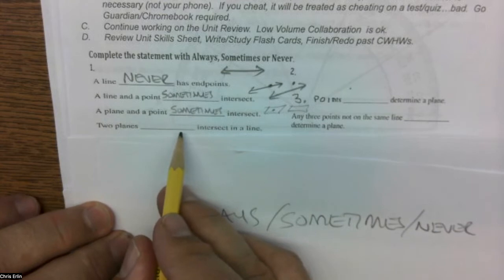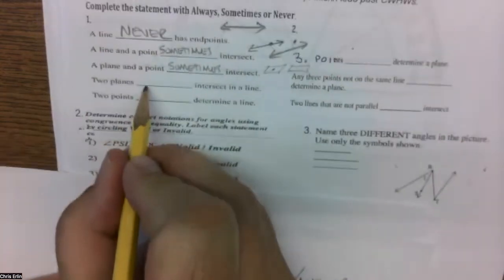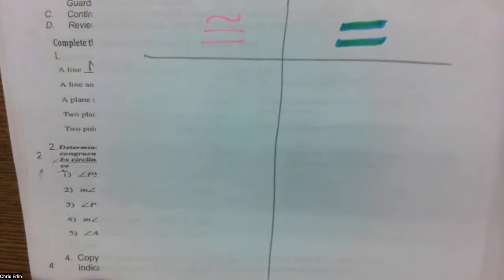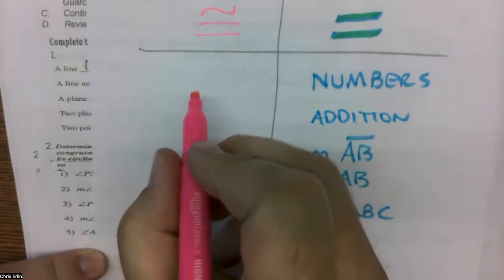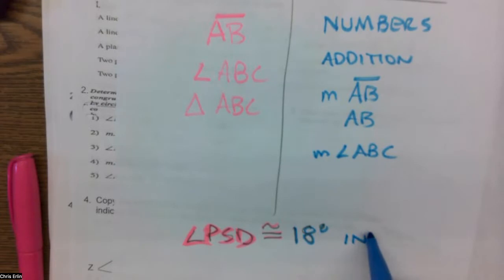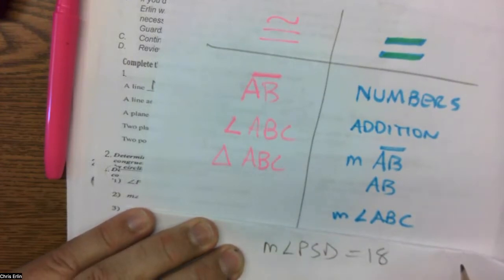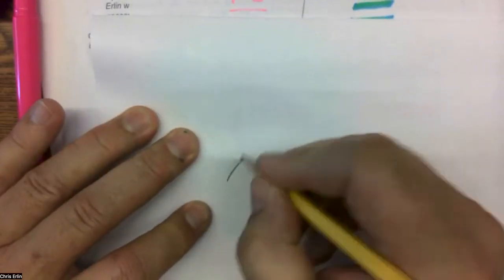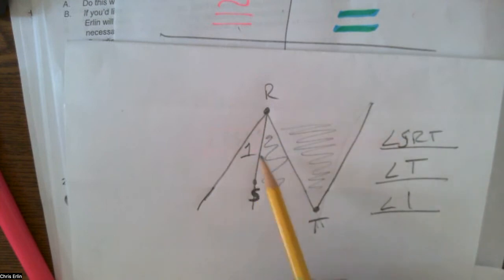Unit 1 Review Day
Cleaning up a couple of details in Unit 1 Instruction.  Equals versus Congruent, Using Always/Sometimes/Never to answer questions about points, lines and planes and their intersections,  Naming Angles, Measuring angles with a protractor